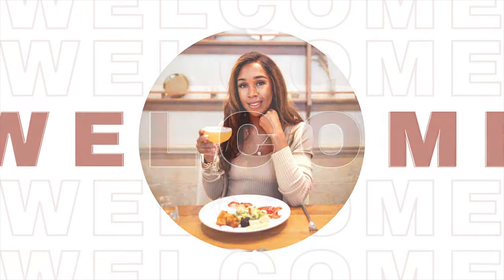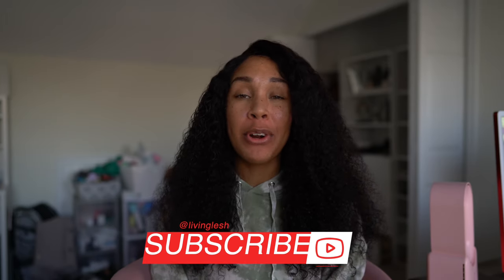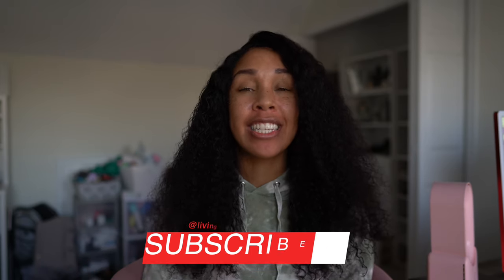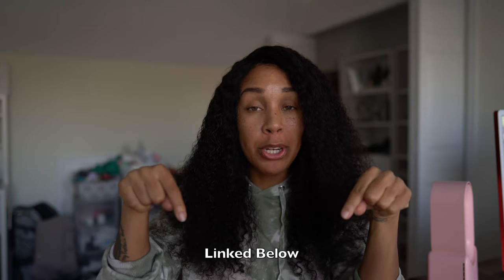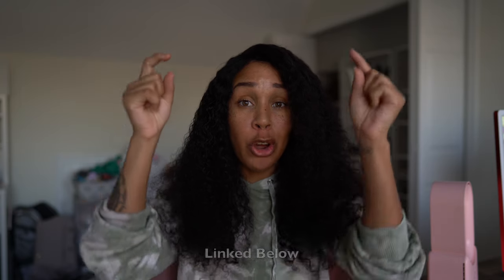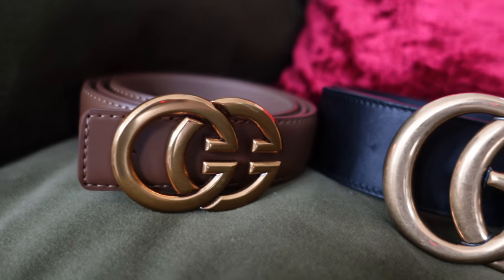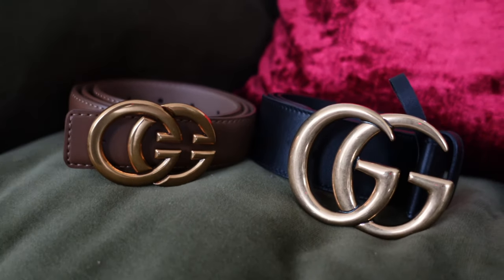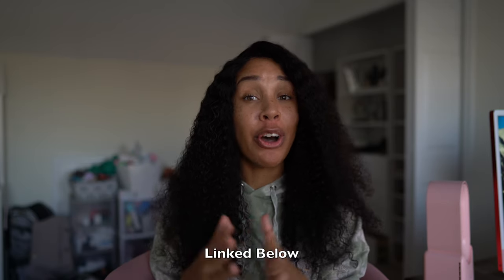Outfits for a Winter Trip to Europe | Try-On Haul + Packing Tips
WHAT OUTFITS TO PACK FOR A WINTER TRIP TO EUROPE

Back from my Winter trip to Europe, I'm sharing all of the outfits I packed in my bag with a try-on haul of all of the pieces. In this haul, I'm sharing packing tips, and also giving you insight on why I planned out these outfits based on where I am going in Italy, France, and Spain.

Coats:
- Tan Coat
- Black and White Coat

Outfit 1:
- Black Bodysuit
- Green Skort
- Black Boots

Outfit 2:
- Black Dress
- Black Boots
- Gucci Belt

Outfit 3:
- Tan Sweater
- Brown Skirt
- Grey Boots

Outfit 4:
- White Satin Dress
- Grey Cardigan
- Grey Boots

Outfit 5:
- Taupe Sweater
- Tailored Pants
- Grey Boots
- Tan Belt
- Wide Brimmed Hat

Outfit 6:
- Denim Jeans
- Brown Boots

Outfit 7:
- Maxi Sweater Dress
- Brown Belt
- Brown Boots

Outfit 8:
- Black Maxi Dress

Take a listen and subscribe to the That Luxe Life Podcast where I share great advice on a variety of topics and host interviews with diverse individuals with unique perspectives and life experiences

Thank you all for your support and for supporting the brands that make LivingLesh possible, and be sure to subscribe to my channel for more travel guides, vlogs, try-on hauls, beauty tips, and influencer business tips.